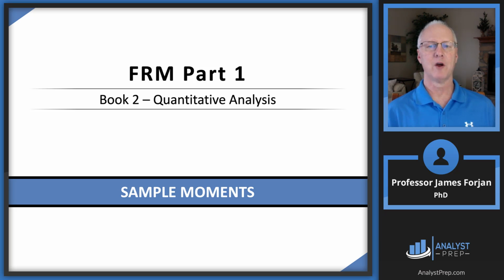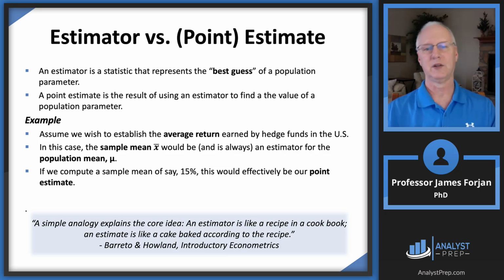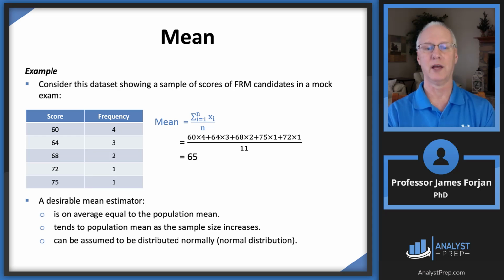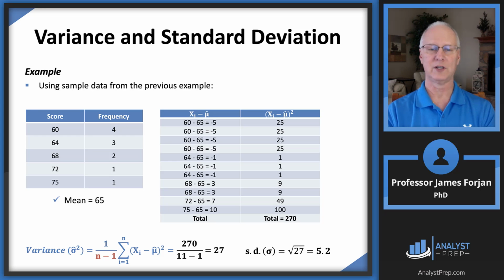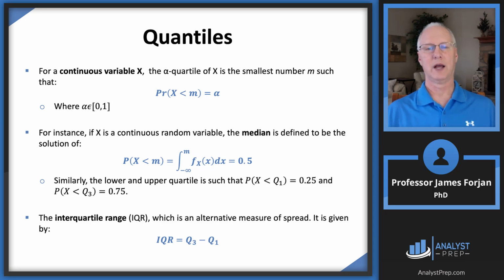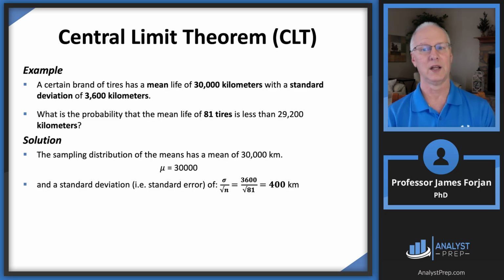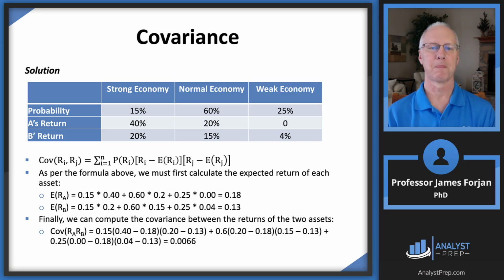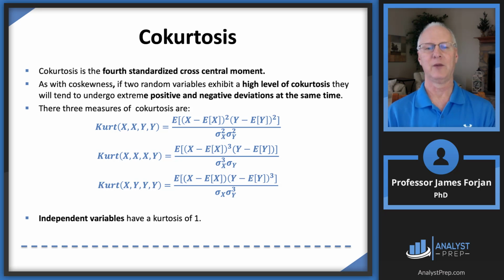Sample Moments (FRM Part 1 2025 – Book 2 – Chapter 5)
Master the sample moments you’ll see on FRM Part 1 – Quantitative Analysis: mean, variance & standard deviation, skewness, kurtosis, quantiles/median, CLT, covariance, correlation, variance-covariance matrix, coskewness, and cokurtosis.
By the end, you’ll be able to:
• distinguish sample vs population moments
• choose unbiased estimators (incl. n–1)
• interpret dispersion, asymmetry, tails, and dependence
• apply CLT logic to sampling questions

After completing this reading, you should be able to:
 - Estimate the mean, variance, and standard deviation using sample data.
 - Explain the difference between a population moment and a sample moment.
 - Distinguish between an estimator and an estimate.
 - Describe the bias of an estimator and explain what the bias measures.
 - Explain what is meant by the statement that the mean estimator is BLUE.
 - Describe the consistency of an estimator and explain the usefulness of this concept.
 - Explain how the Law of Large Numbers (LLN) and Central Limit Theorem (CLT) apply to the sample mean.
 - Estimate and interpret the skewness and kurtosis of a random variable.
 - Use sample data to estimate quantiles, including the median.
 - Estimate the mean of two variables and apply the CLT.
 - Estimate the covariance and correlation between two random variables.
 - Explain how coskewness and cokurtosis are related to skewness and kurtosis.